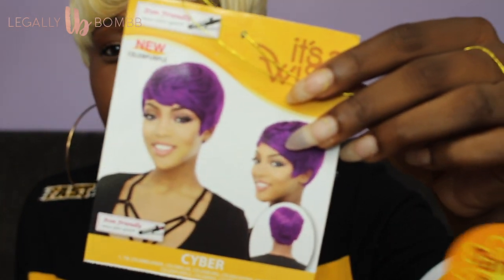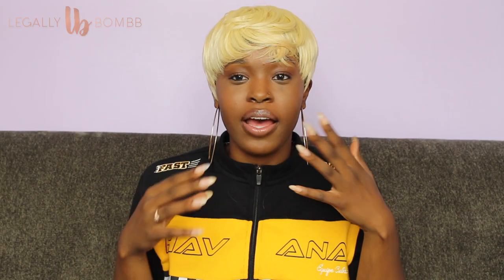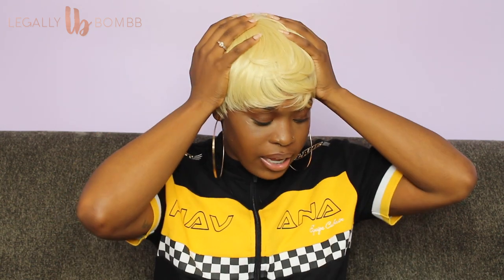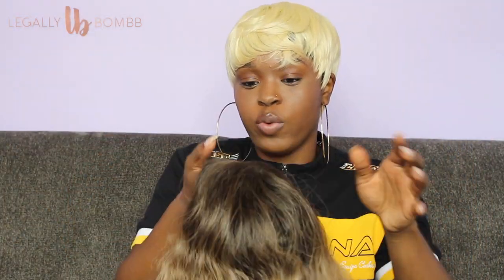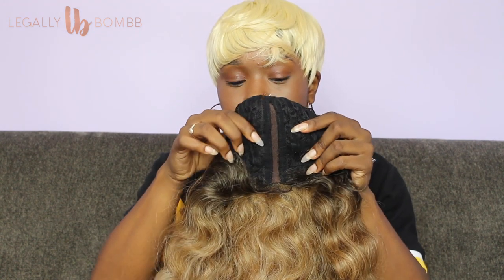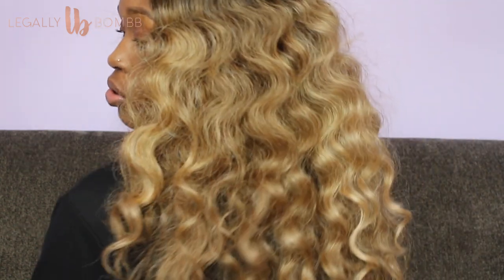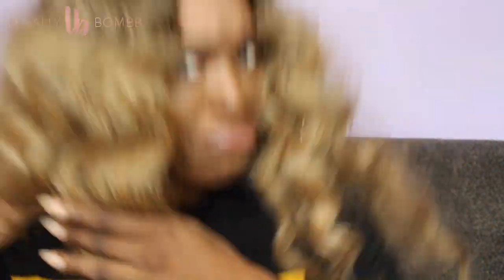AFFORDABLE BLONDE WIGS FOR BROWN GIRLS (Under $50) | LEGALLYBOMBB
Hey bombbs,

Just sharing a couple wigs I've been loving lately!! Hope you enjoy!

-Dom.

WIGS:

1. CYBER - Its A Wig (CELEBBLONDE)
2. GABRIELA - Janet Collection (MOCHA BLOND)
3. LYNA - Bobbi Boss (TT6/23)

Snap: legallybombb